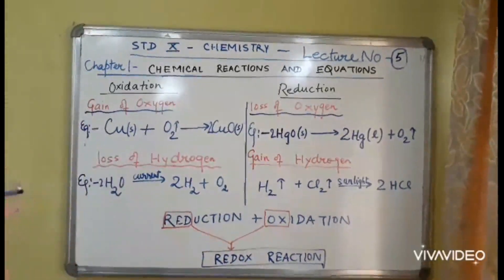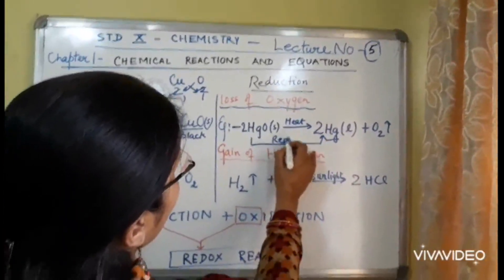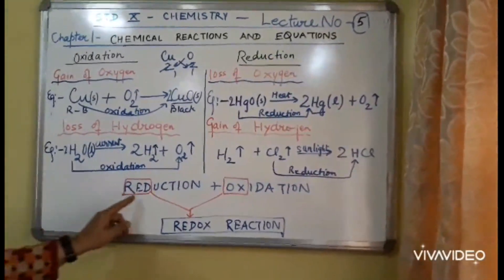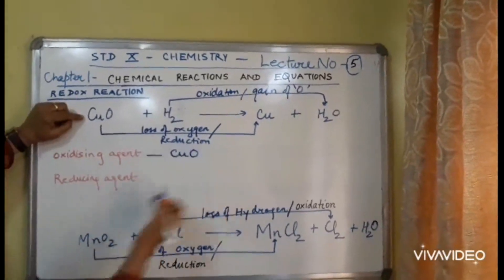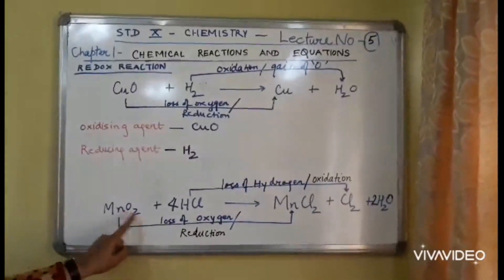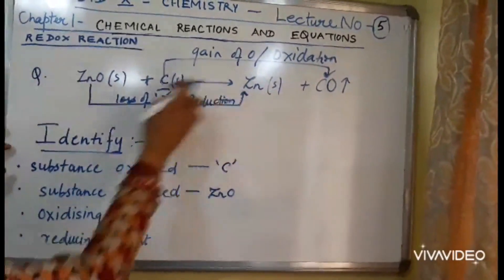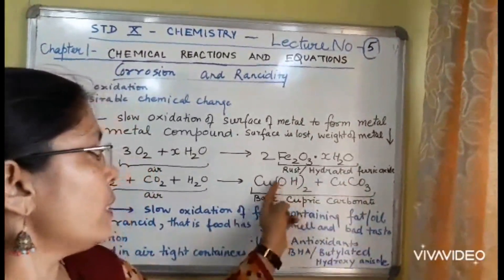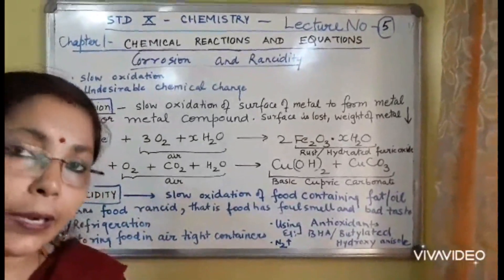Lecture 5 : Class X: Chemistry : Concept of Redox Reaction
By MRS SHALINI SINGH